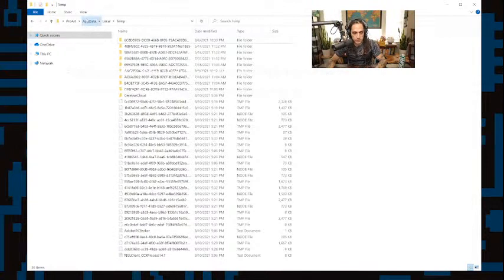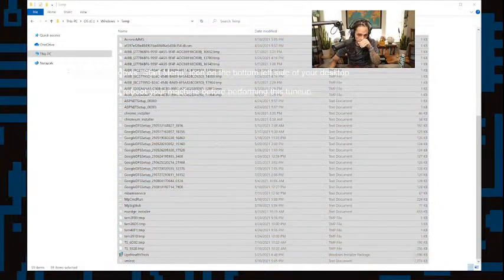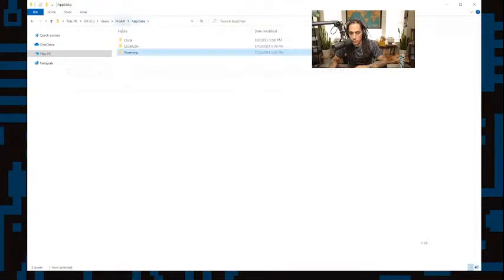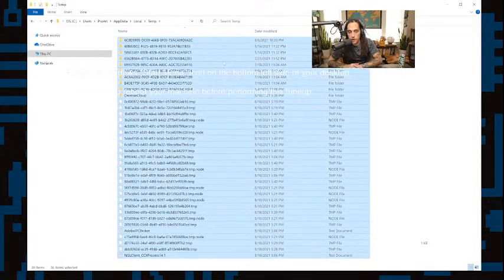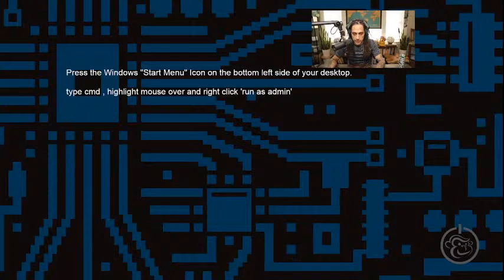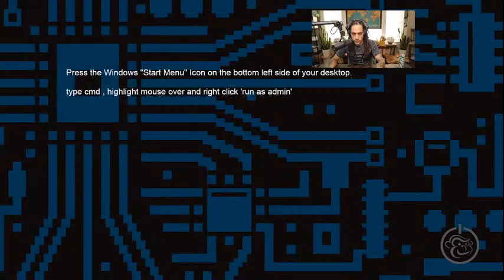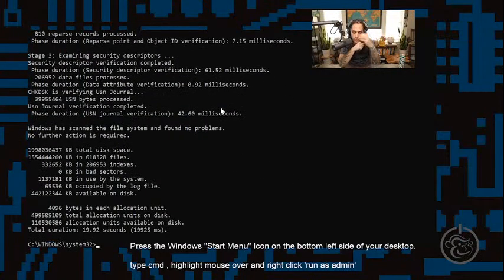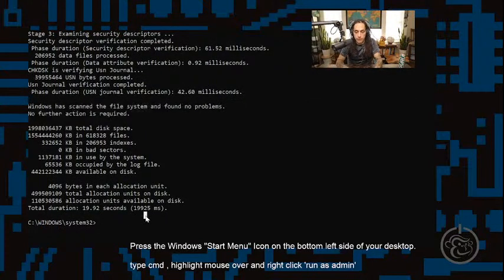BitmonkeyTV | Tech Tip Tuesday 'Take 2'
bitmonkey.tv